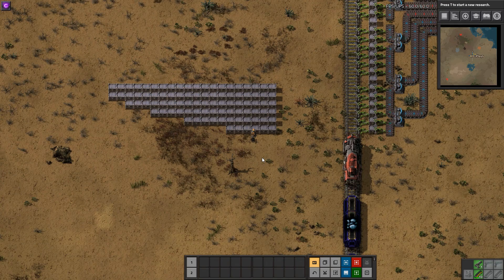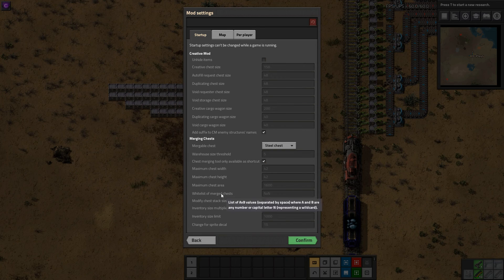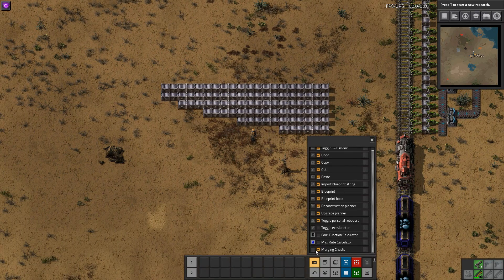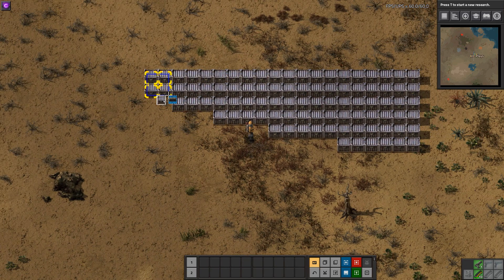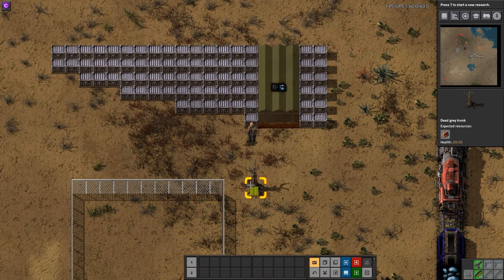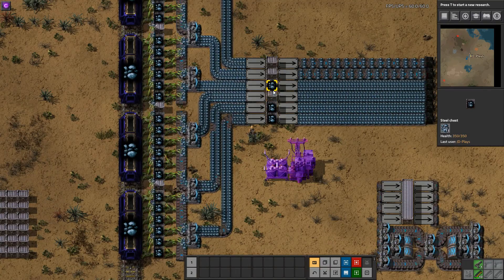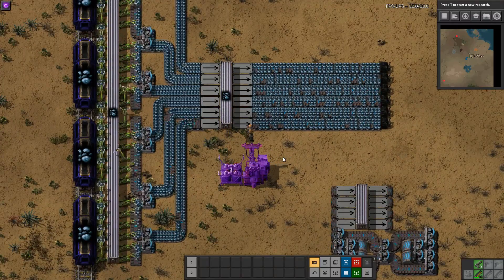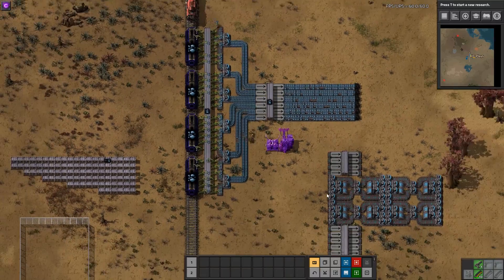Merging Chests | Factorio Mod Highlight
Need more storage? Want bigger chests? This is a simple mod for you!